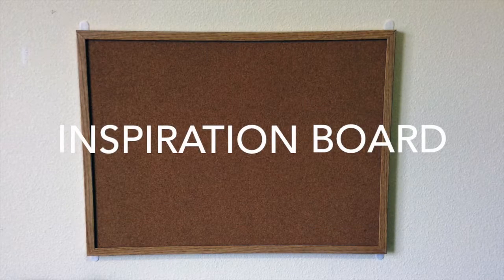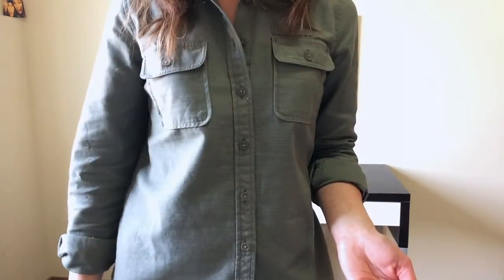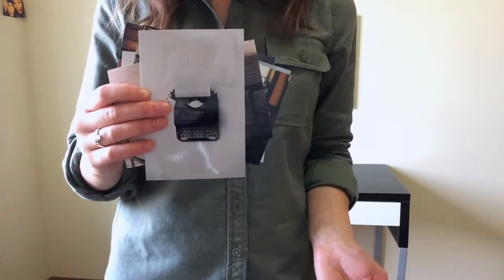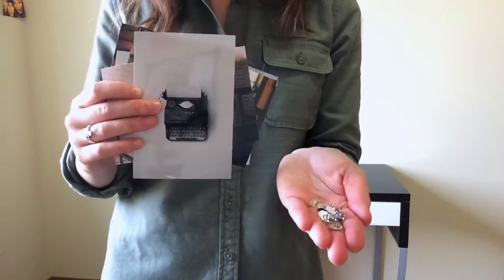A College Student's Guide to Desk Style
As college students, we tend to spend quite a bit of time working at our desks. So, why not enjoy spending time in your study space?

In this video, I’ll share my tips and tricks to take a plain, empty desk and turn it into an aesthetically pleasing, yet stylistically simple masterpiece. The best part? It’s quick, easy, affordable and re-creatable!

Love the song I used? Me too! It's called "Something Elated" by Broke For Free, via Free Music Archive. No changes were made to this song.